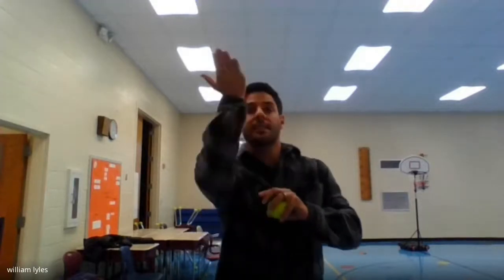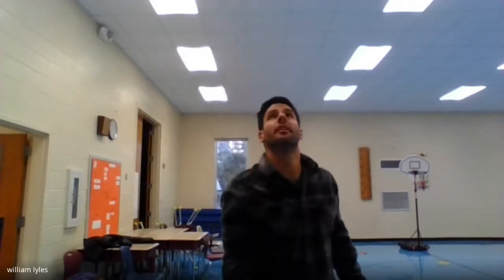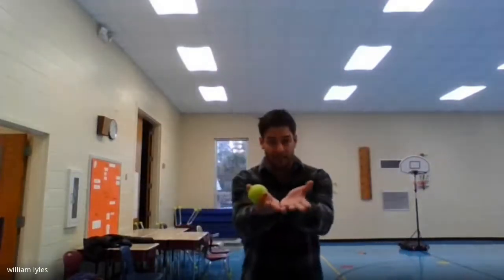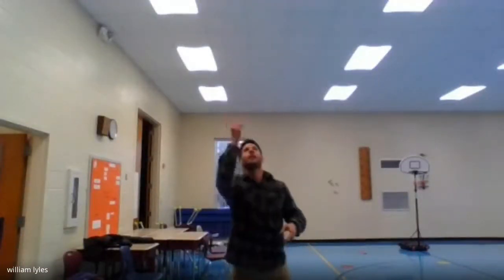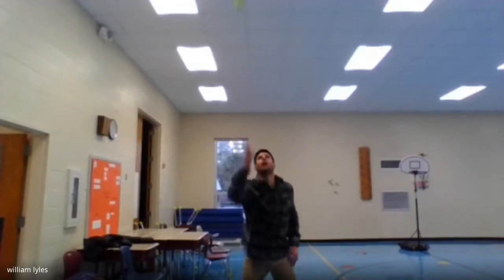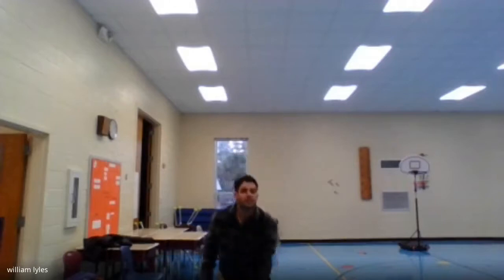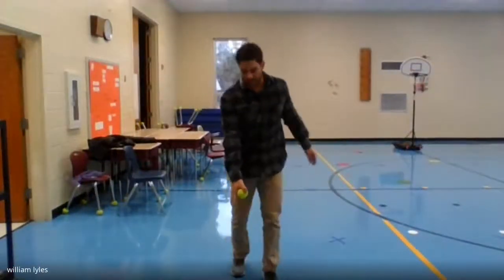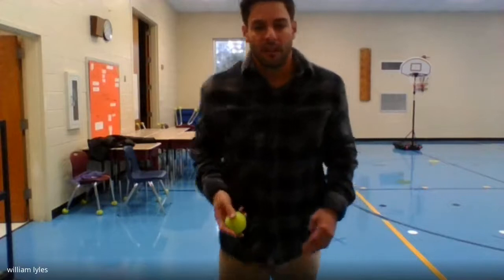Easy toss and catch PE lesson